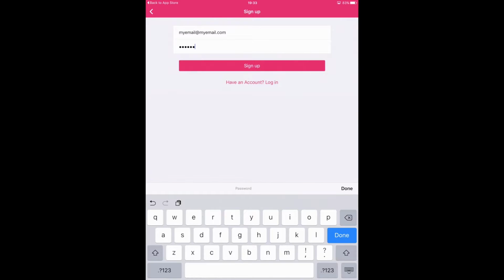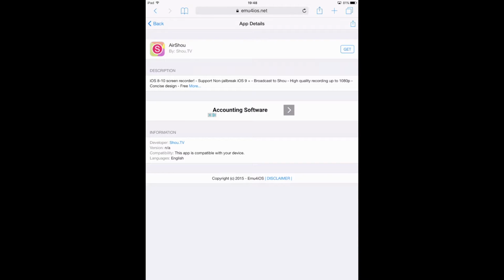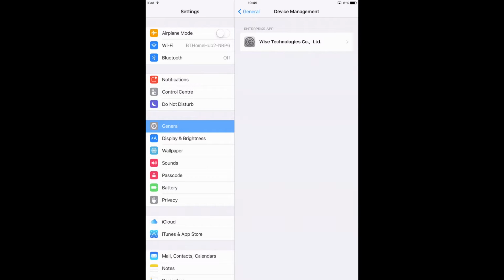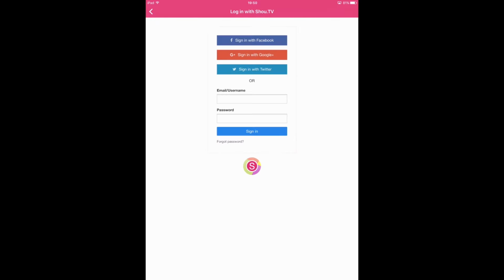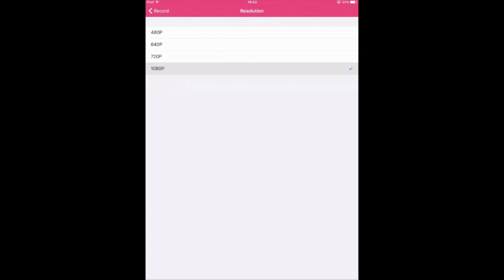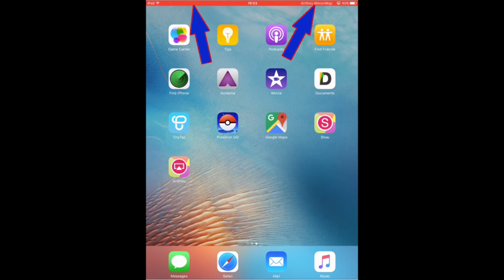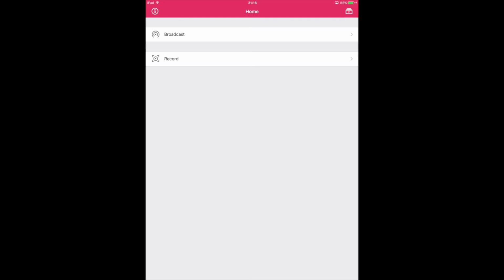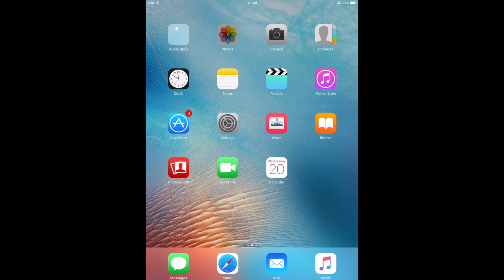How to record Pokémon GO gameplay on iPhone/iPad. Easy steps.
This video shows you how to record Pokémon GO or any other  app on your iPad or iPhone without Jailbreak or without using a Google, Twitter or Facebook account. I have tried and tested this method several times and it works every time.

 Just a plain and simple step by step guide.